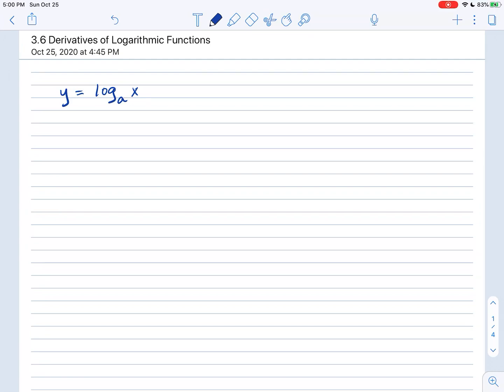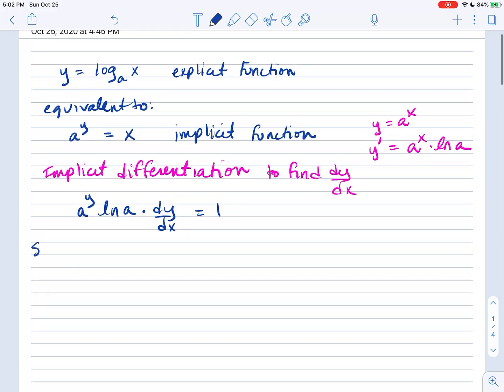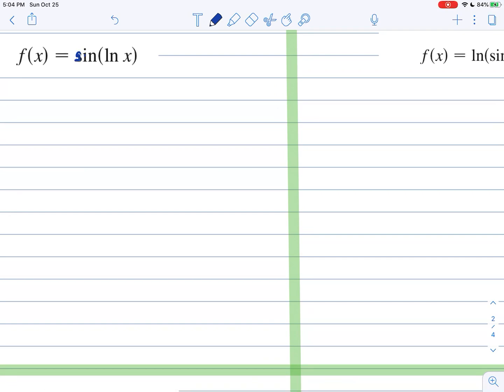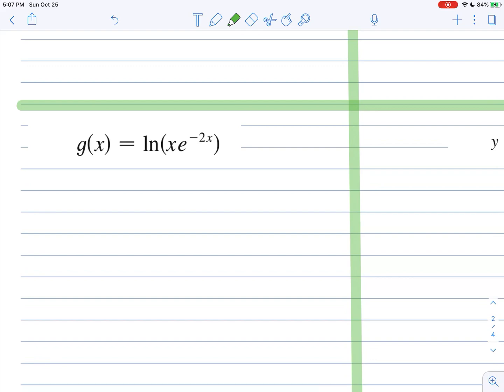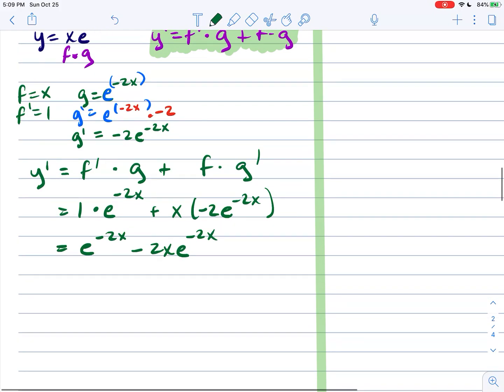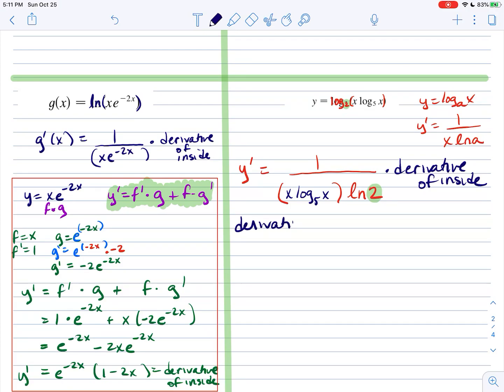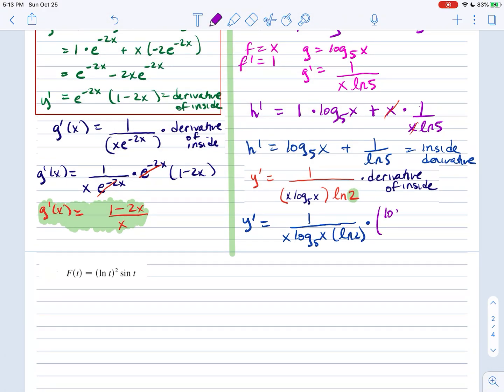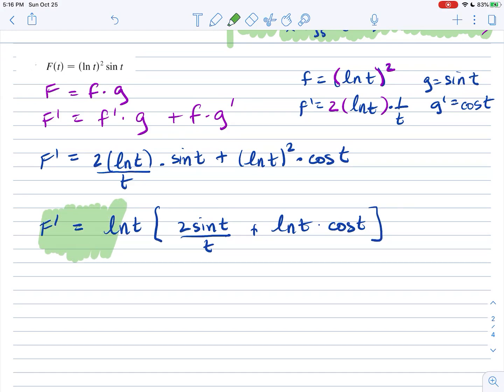3.6 Derivatives of Logarithmic Functions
Calculus: Derivatives: Derivatives of Logarithmic Functions: Derivative of the Natural Log: Examples of Derivatives Involving Logarithms